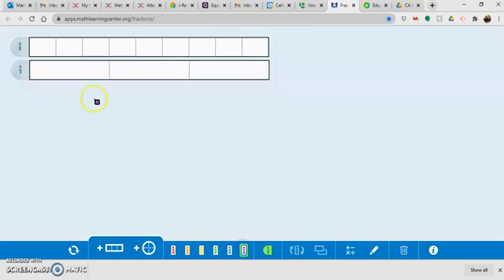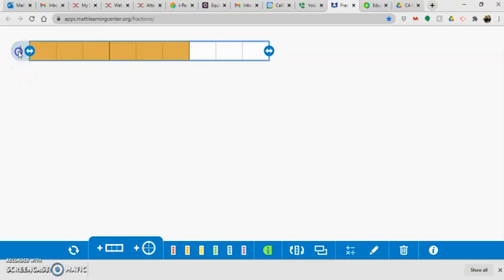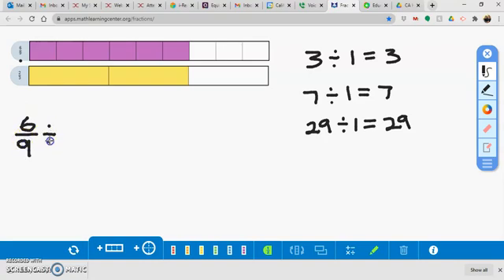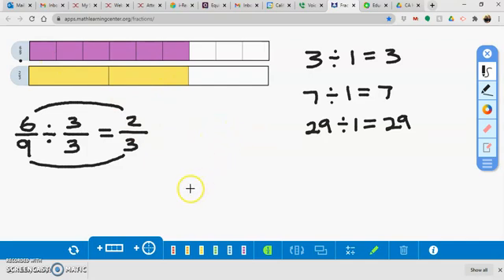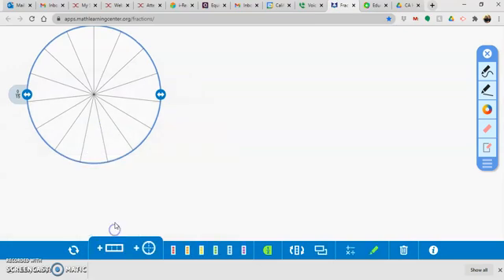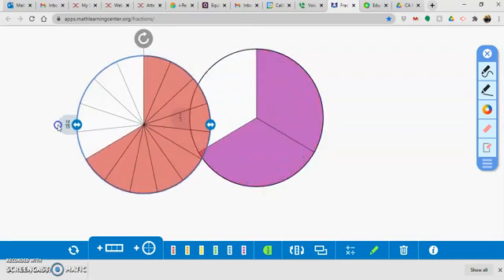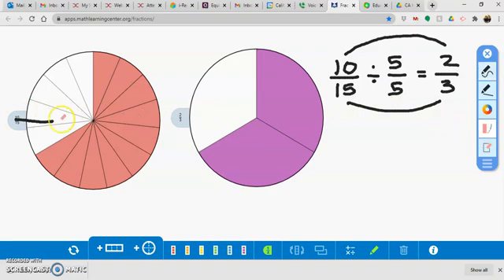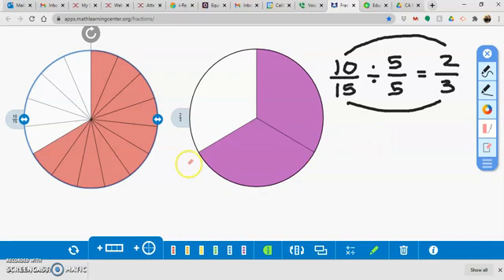Equivalent Fractions Division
Tutorial on how to create equivalent fractions using Division.